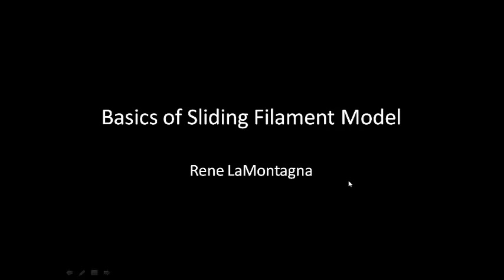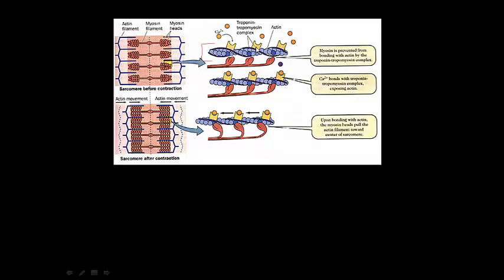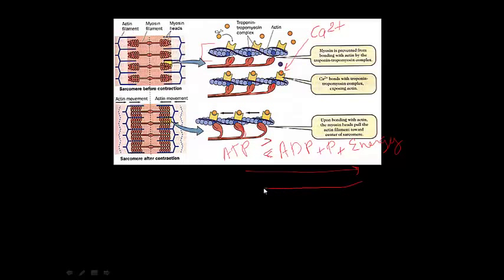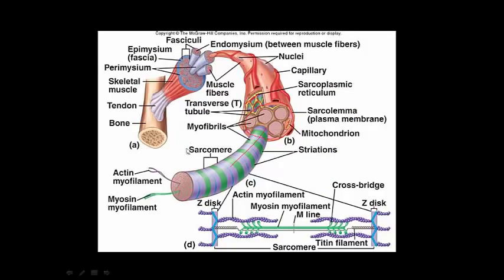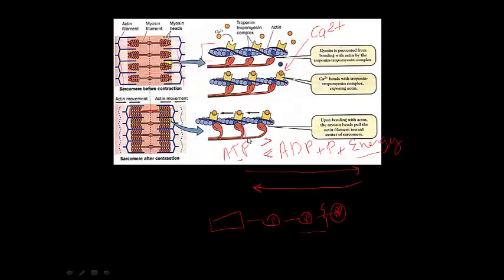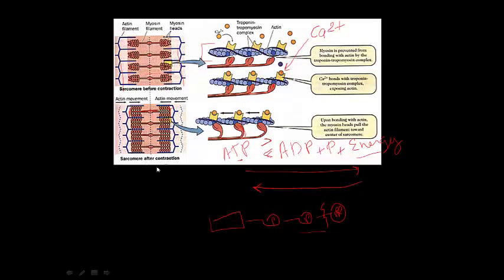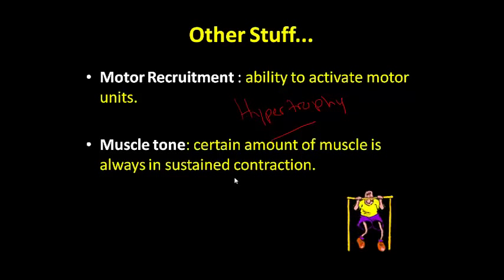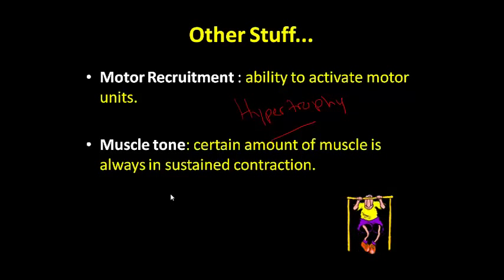Basics of Sliding Filament Model of Muscle Contraction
Muscle Contraction